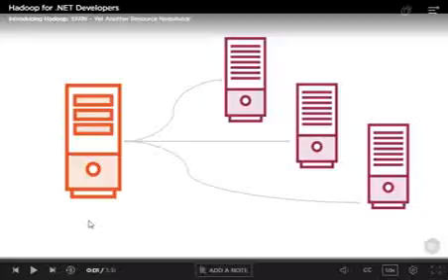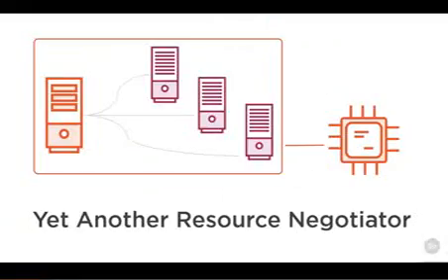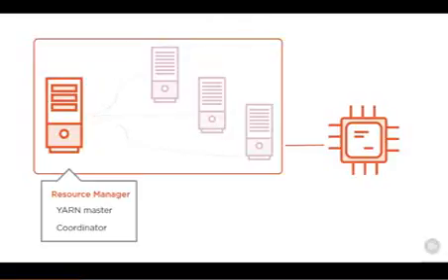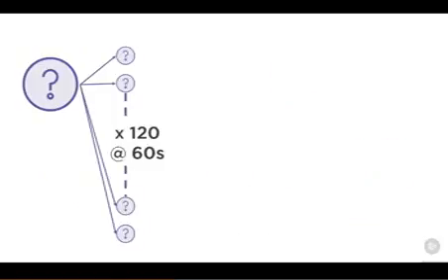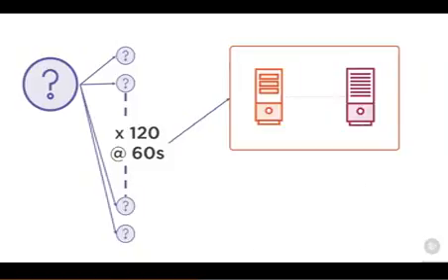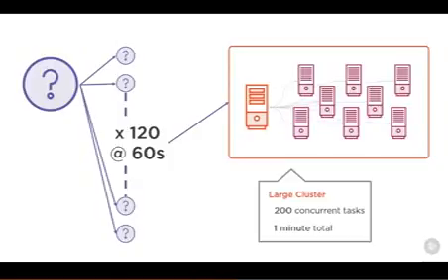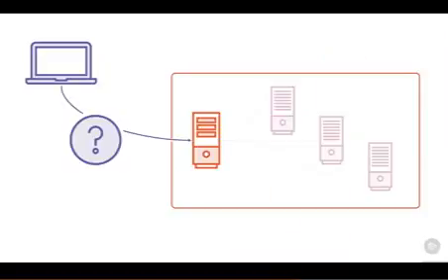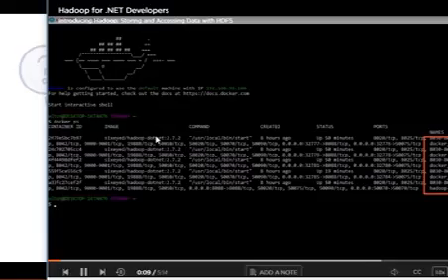1 4 HDNET